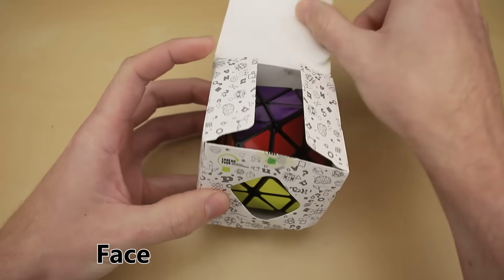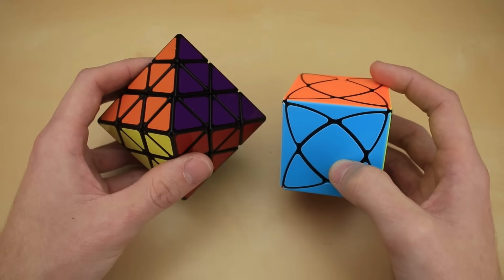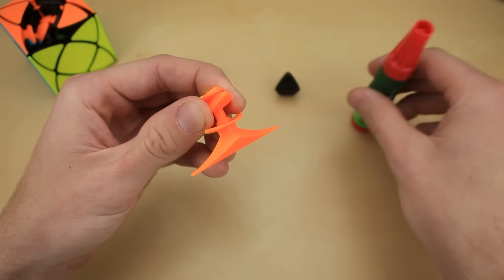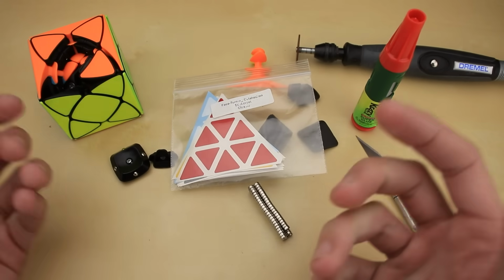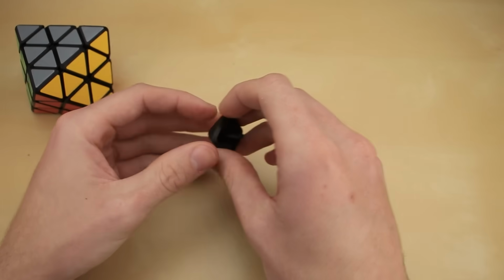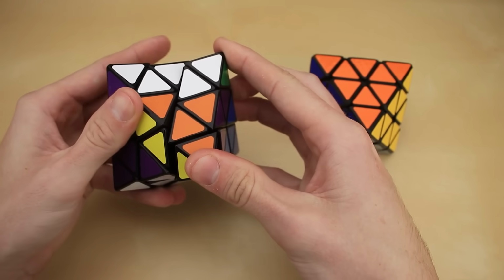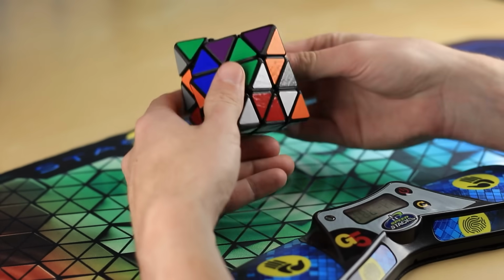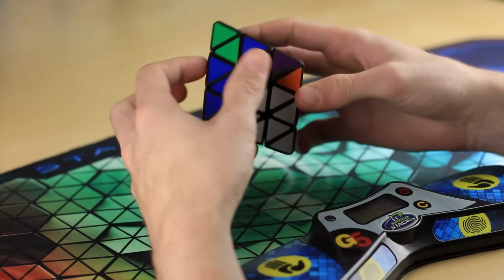This puzzle turns awful. So I made my own!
The Face-Turning Octahedron has been gaining popularity among speedcubers, but the mass-produced versions are subpar. Instead, I make a custom "RexTO" with 3D-printed pieces!

For information on Junior's custom RexTOs or files for 3D-printing, check out the hardware channel on the FTO Discord!

0:00 - The Problem
0:29 - Rex Cube!?
1:46 - Mod Explanation
3:26 - Time Lapse
4:40 - Results
6:12 - Custom RexTOs for sale!
7:03 - Solve & Conclusion